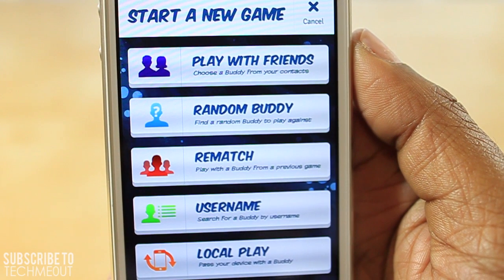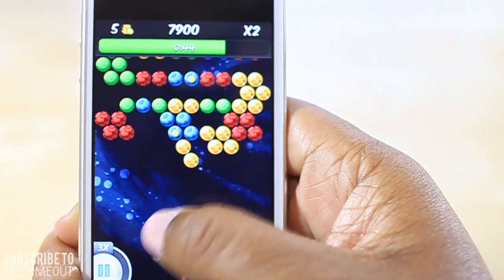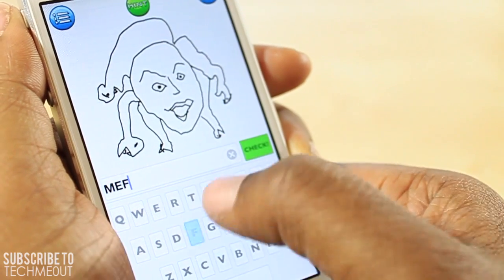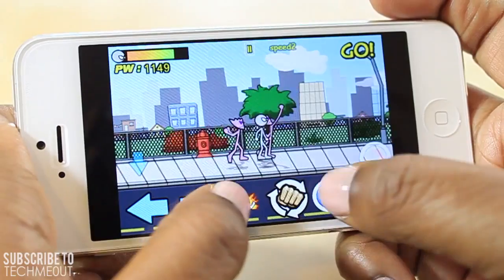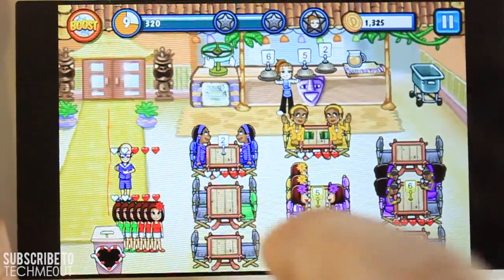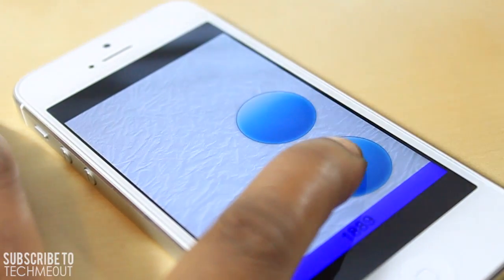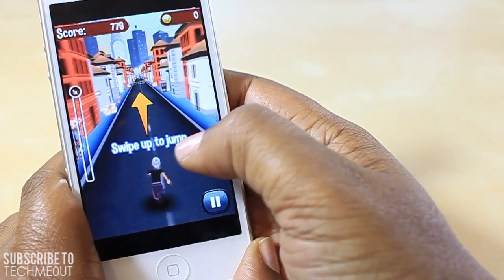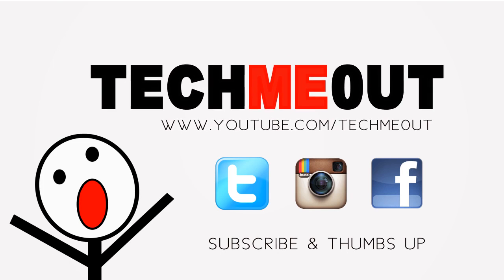Top 6 Free Games on iPhone, iPod Touch, and iPad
These are my top 6 games that I enjoy playing on my iphone 5. Some of these games are optimized for the iphone 5 while others are not. Listed below are the game titles and their itunes download link. All of the games are free but do have a paid option for a few of the provided games to achieve things such as the removal of ads or more levels of game play. Enjoy!